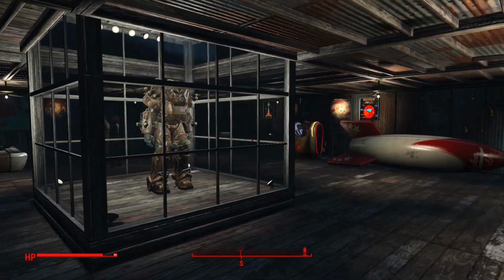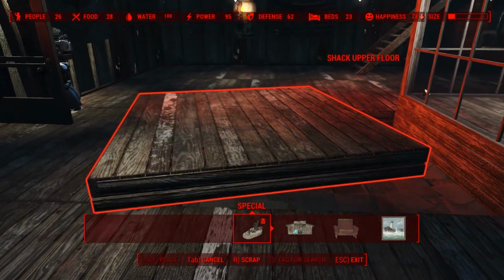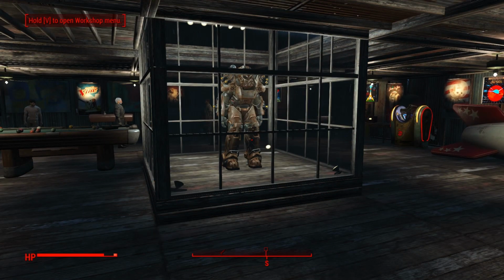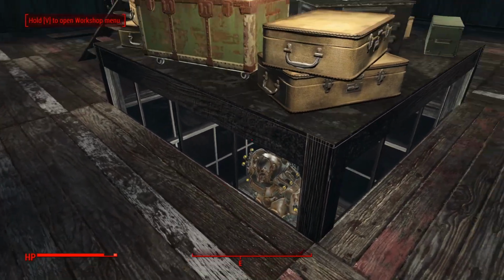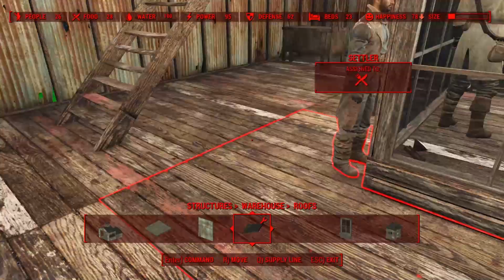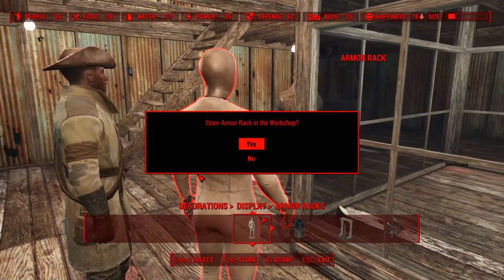Gaming Thursday-EP:50-(Fallout 4) How I built Power Armor display cases with lighting!